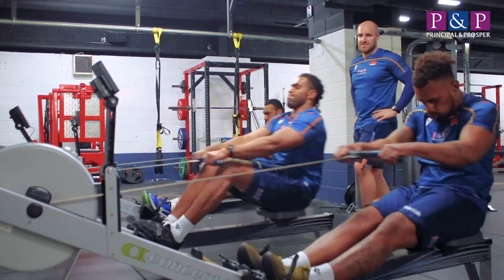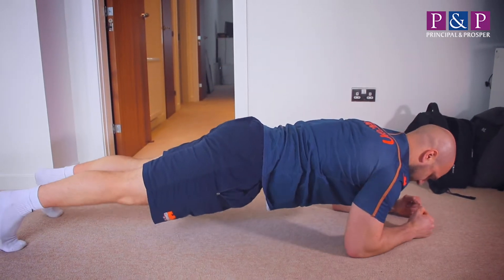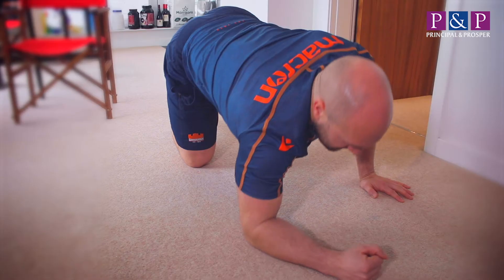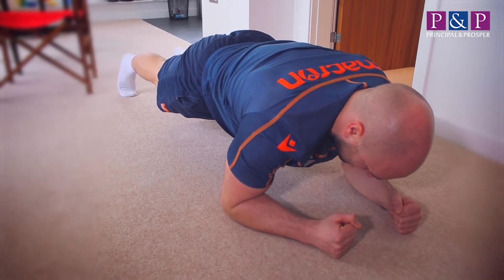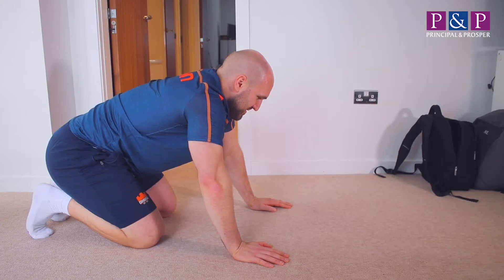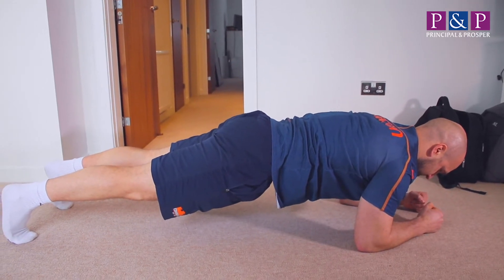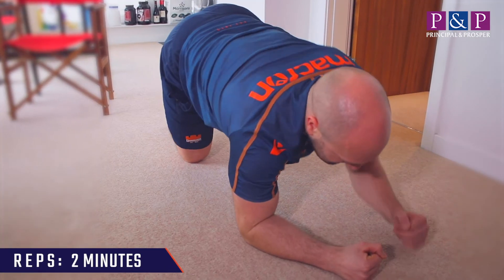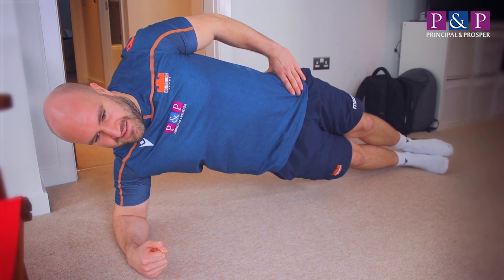Stay Fit with Edinburgh E6 - Plank/Side Plank